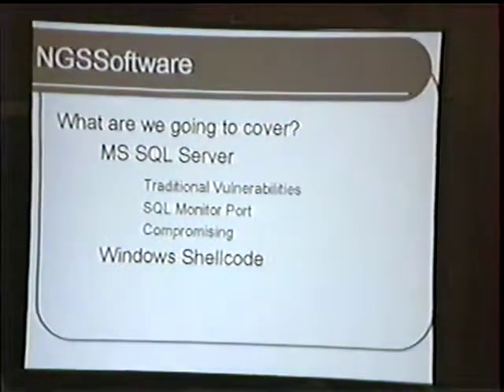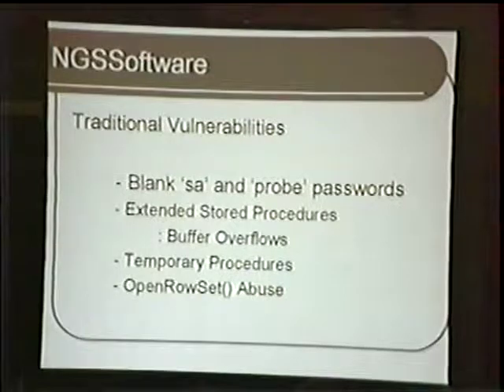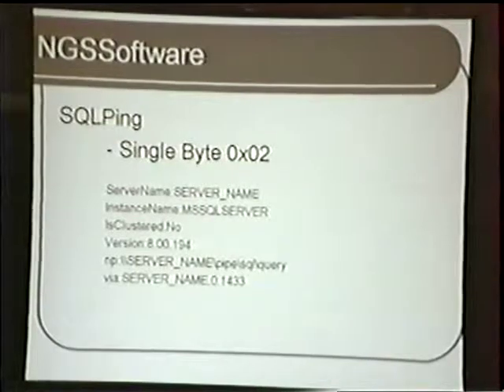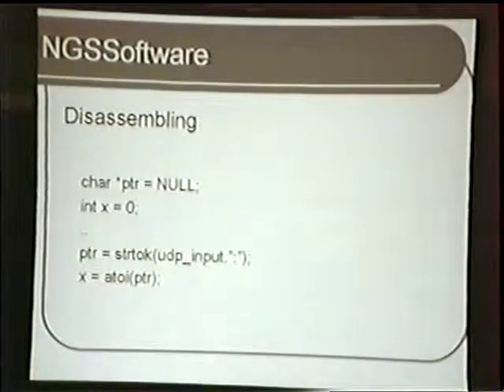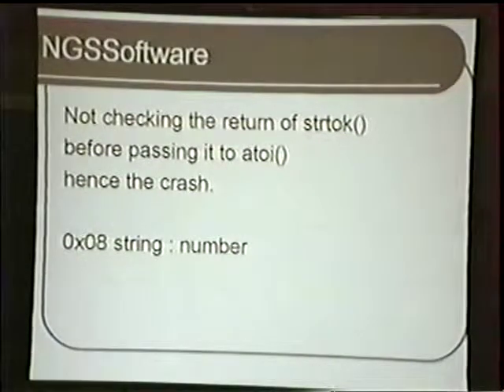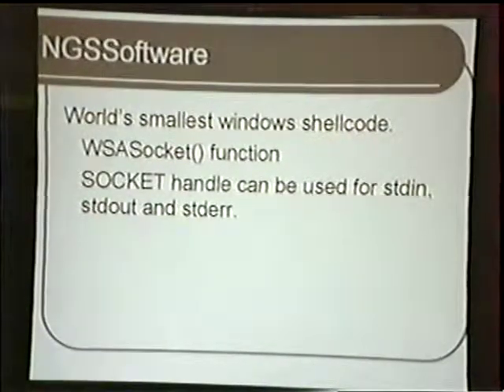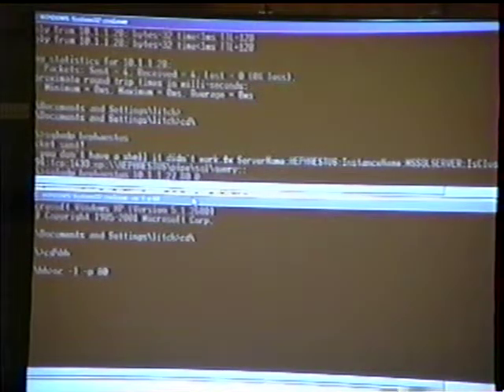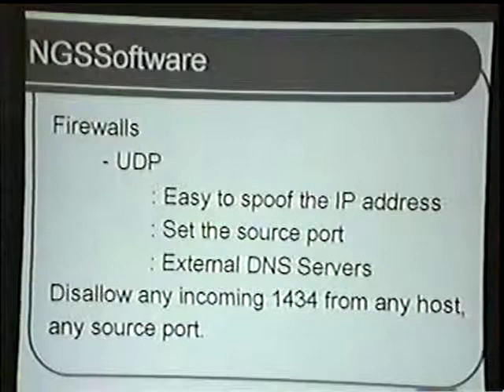Black Hat USA 2002 - Database Security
By: David Litchfield